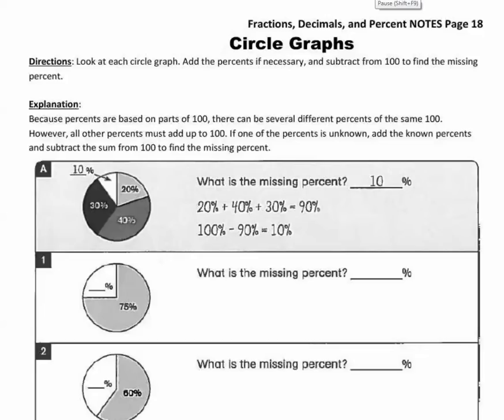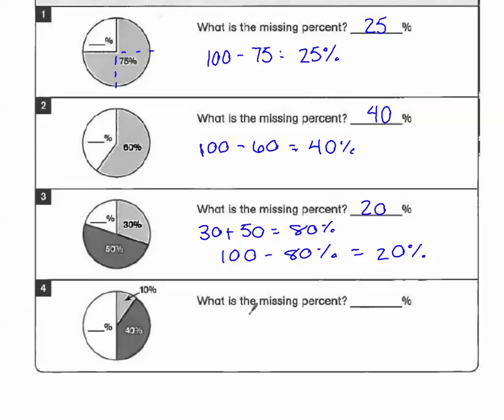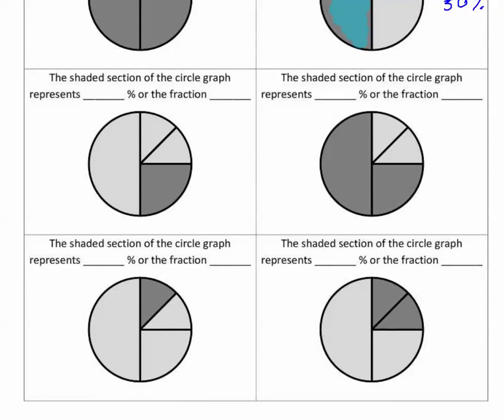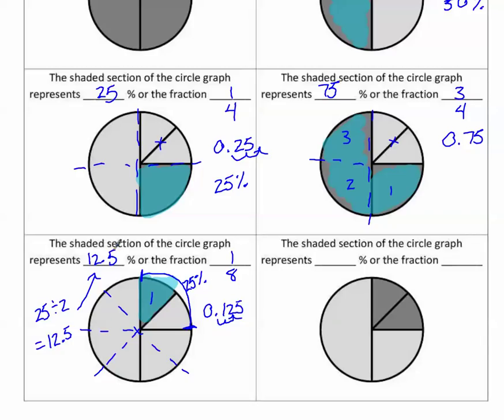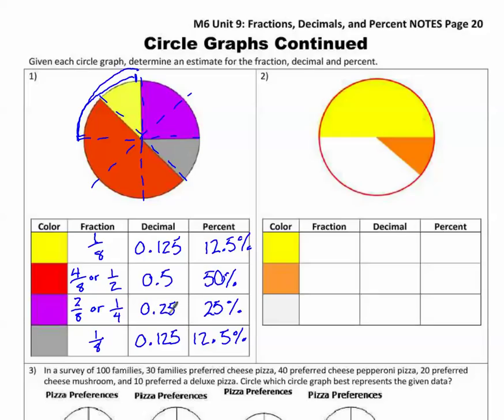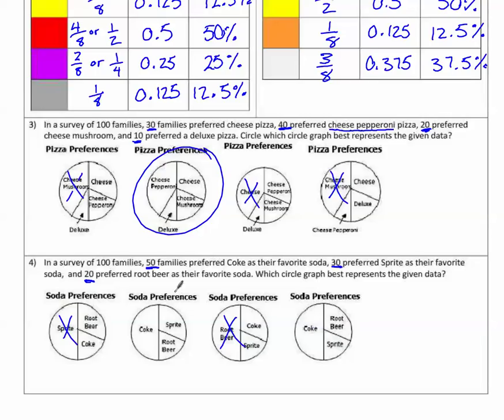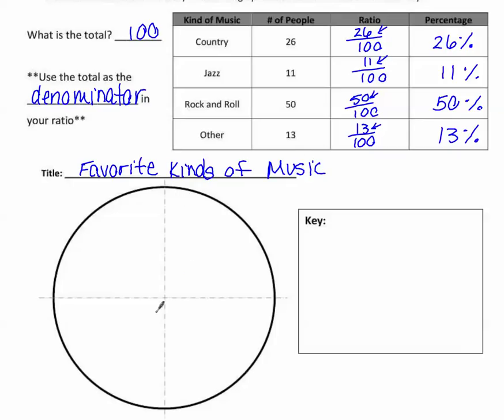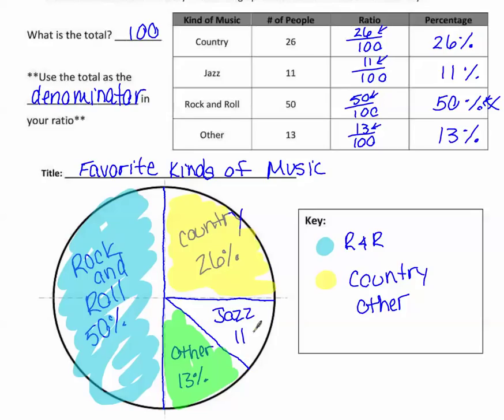M6 9-4 Video 4: Circle Graphs